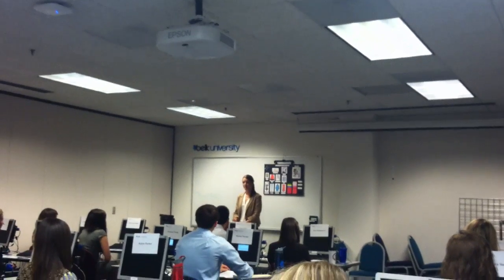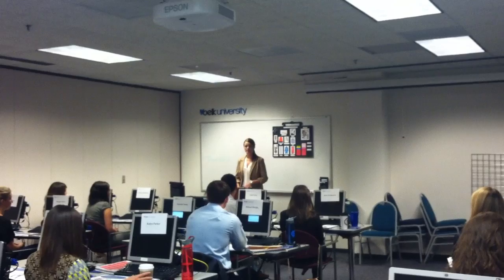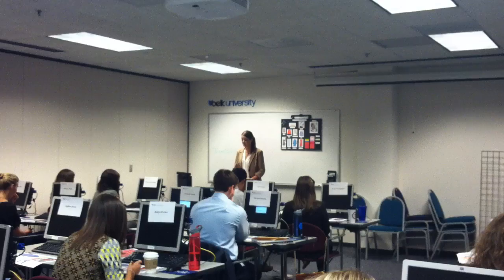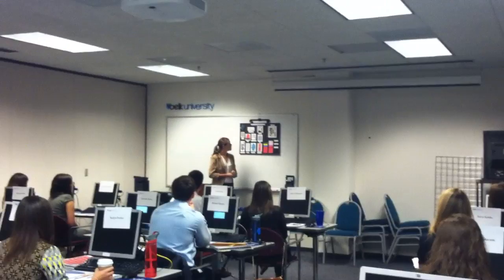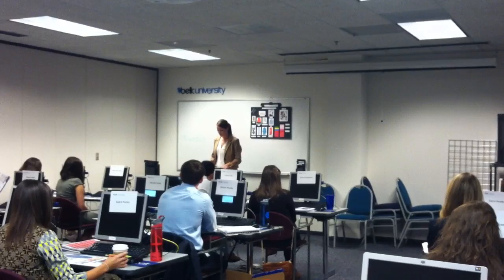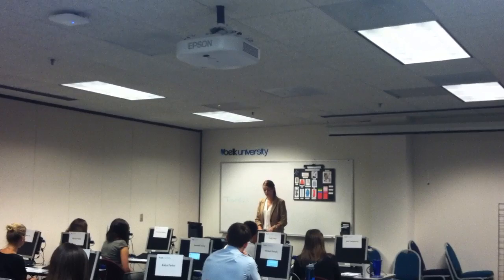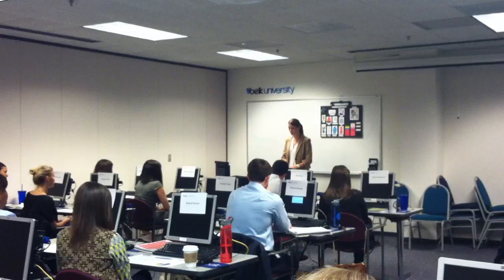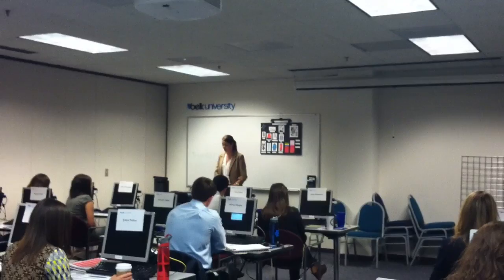ET Presentation 2